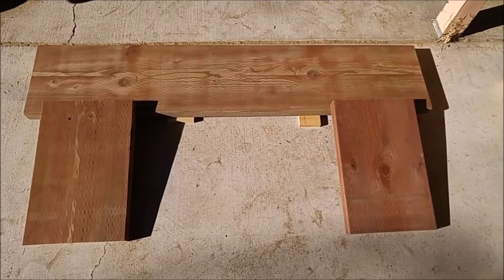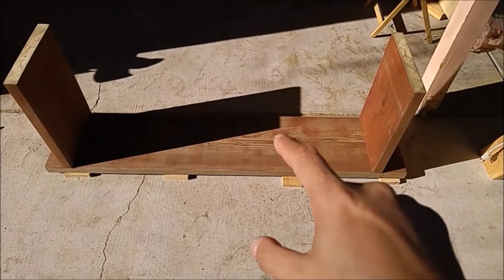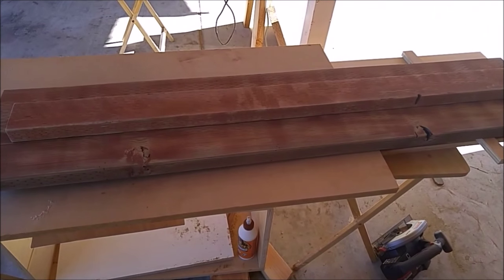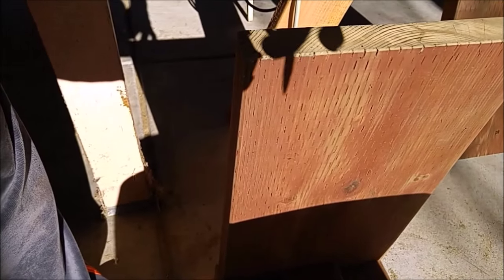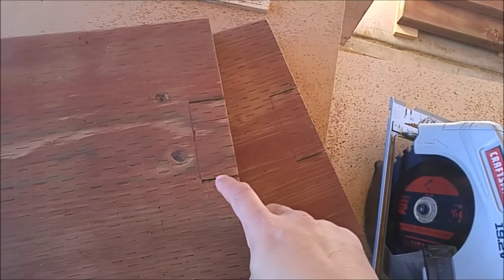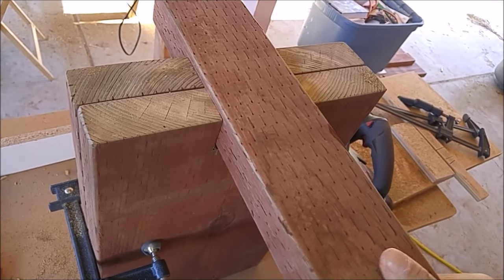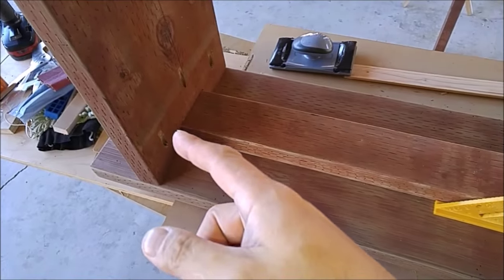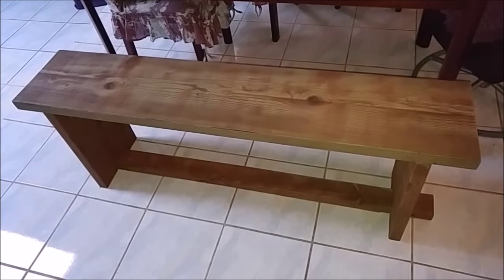DIY How to Make your Own Custom Bench (My Own Design) - Winston Buzon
Hey everyone!  This is a DIY tutorial on how to make your own custom bench based on my own design.  I hope you find this video tutorial useful in your own way and helps you make one your very own!